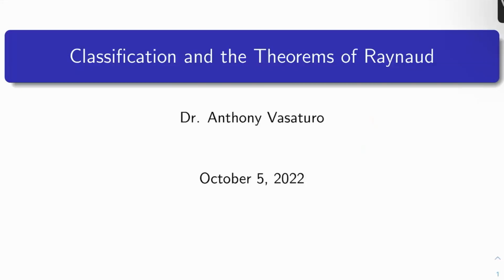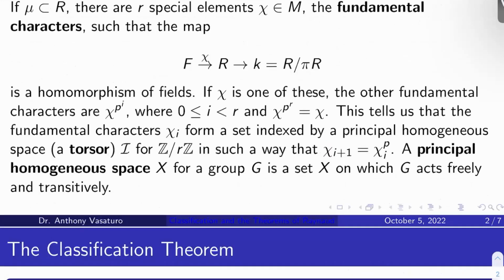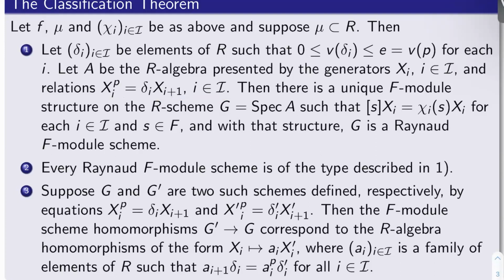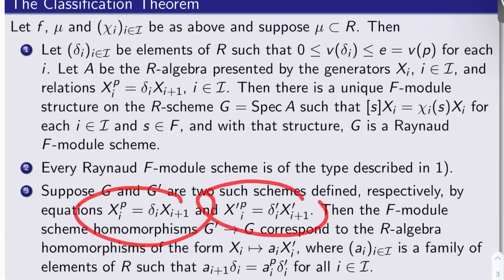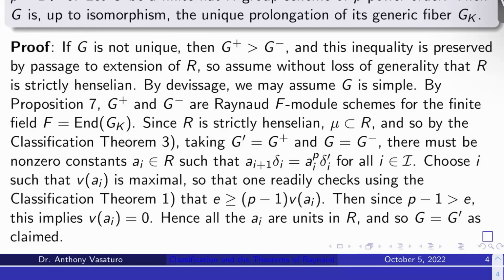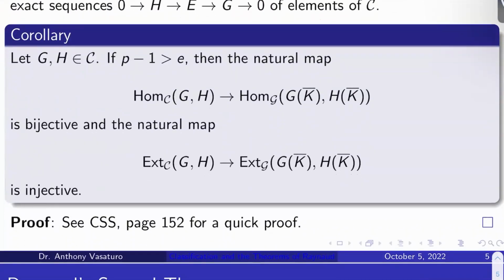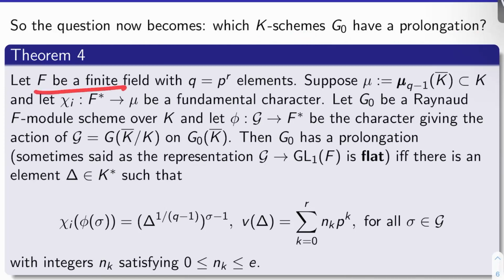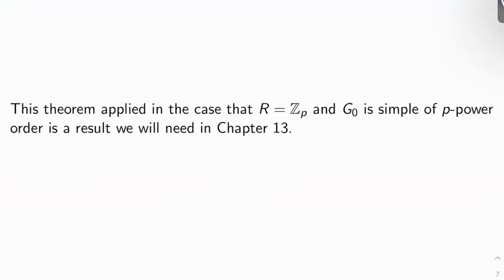Fermat's Last Theorem: Raynaud's Theorems! (5.21, 87)